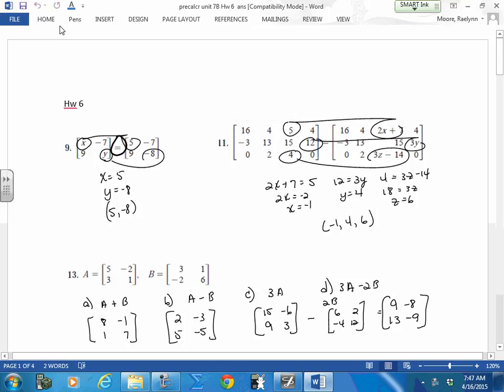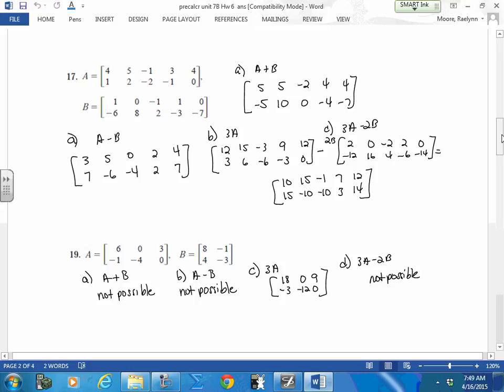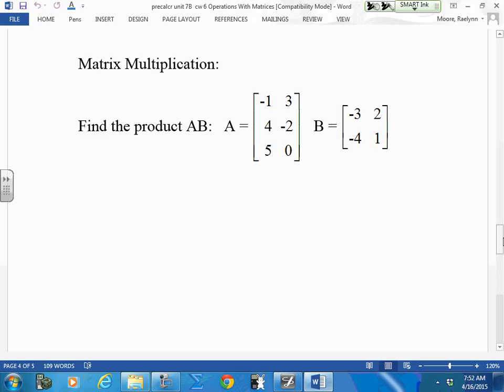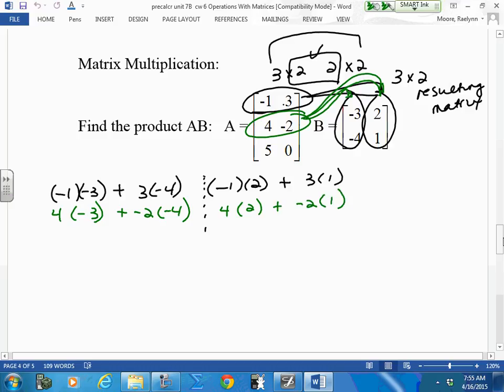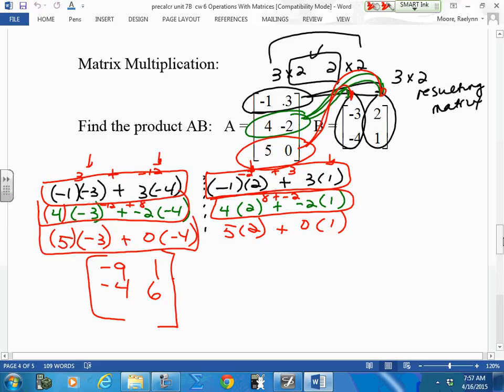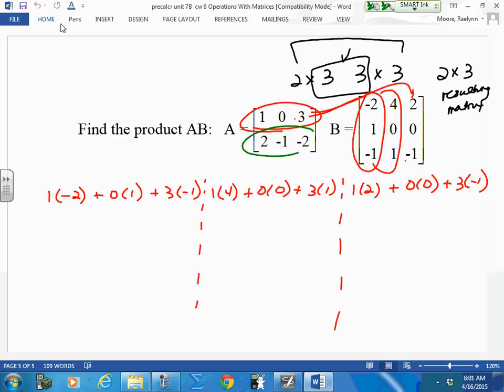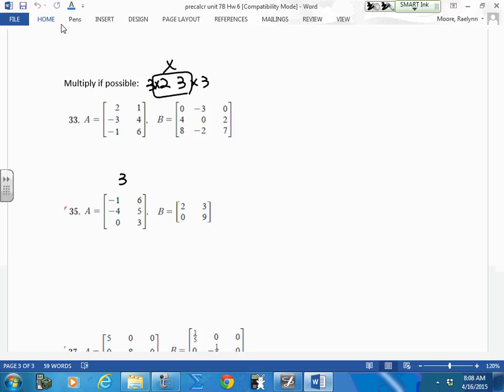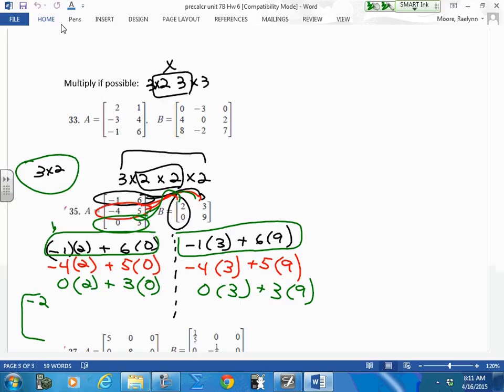April16 precalc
precalc apr 16